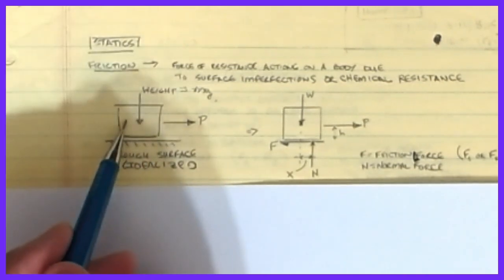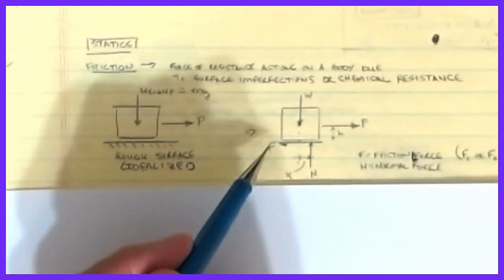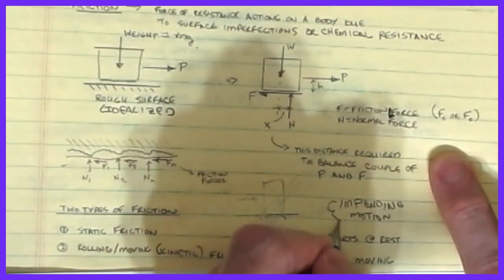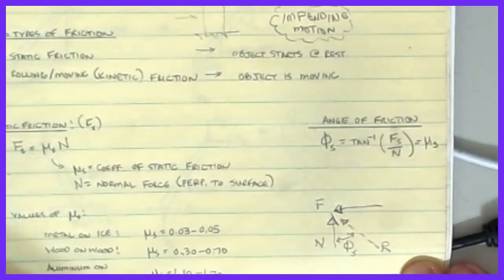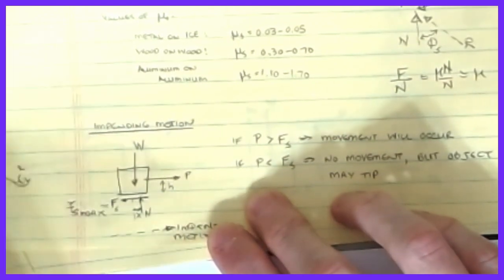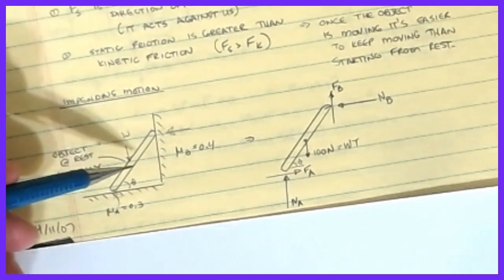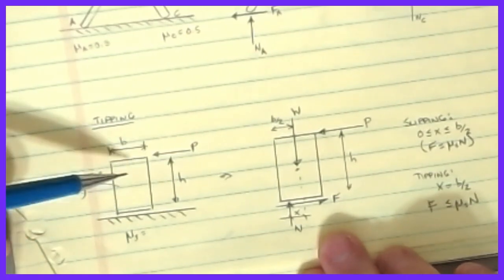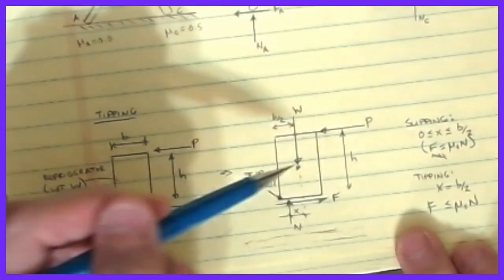034 ENGR212 Statics: Friction Part 1- Static Friction Basics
This video introduces the concept of static friction, and the factors affect it. A logic-based approach to friction analysis involving simple tipping and sliding problems is presented along. Free-body creation techniques based on the concept of impending motion are also discussed.